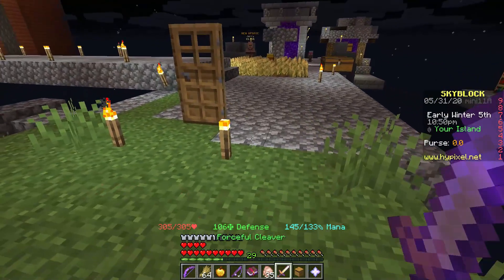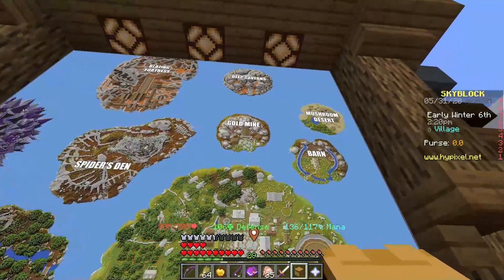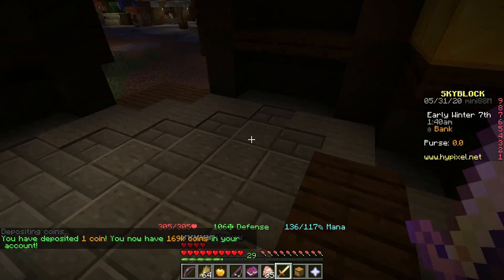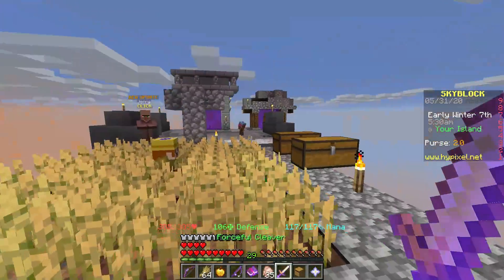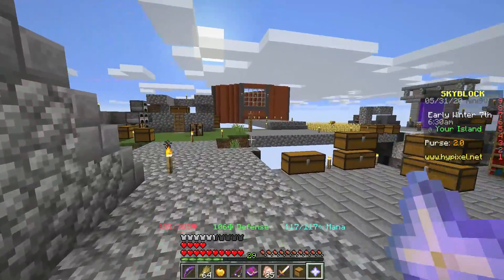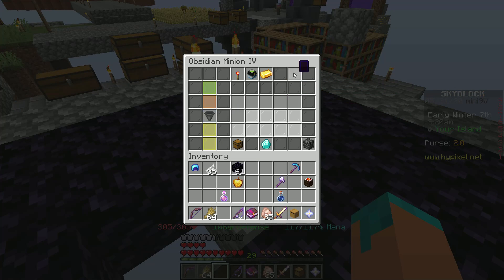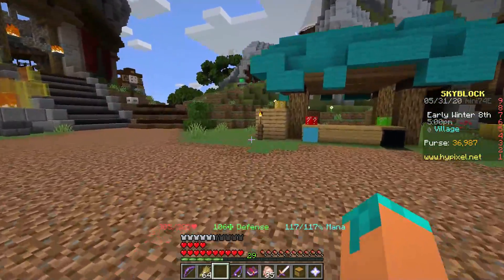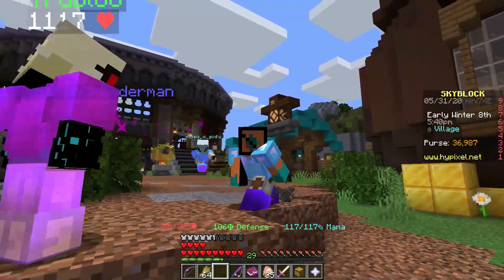Hypixel Skyblock: how to start: complete beginners guide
This is for complete beginners and new comers just to get a hang of it.